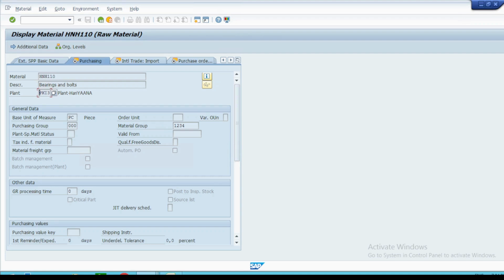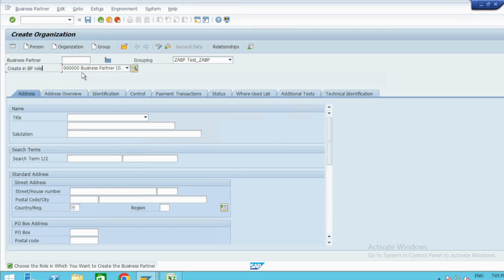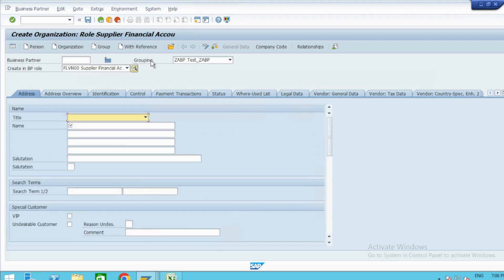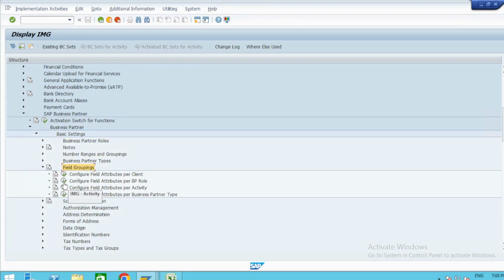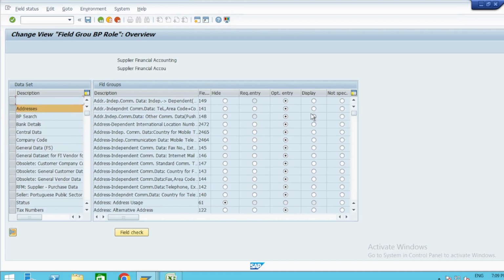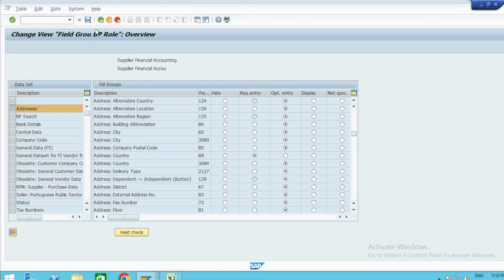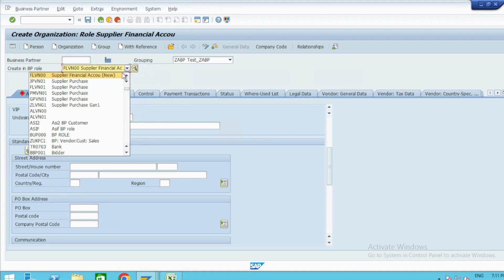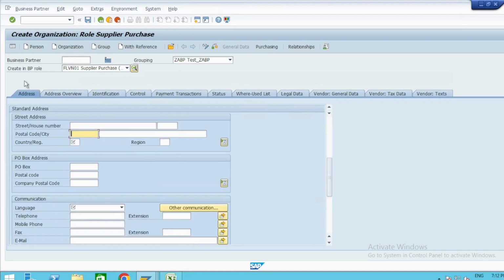Business Partner (BP) Roles - Field settings in SAP S/4HANA - Configuration steps in IMG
Learn how to customize Business Partner (BP) settings in SAP S/4HANA — especially focusing on Partner Functions, Schema, and Custom Roles.

✅ Topics Covered:

Configuration steps in IMG

Custom Role creation in BP